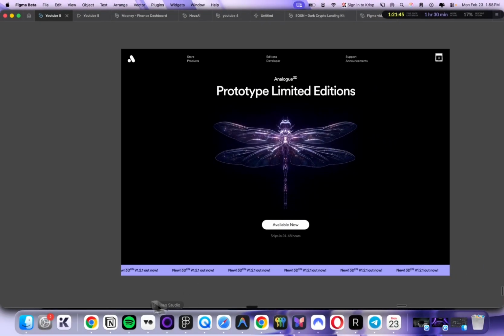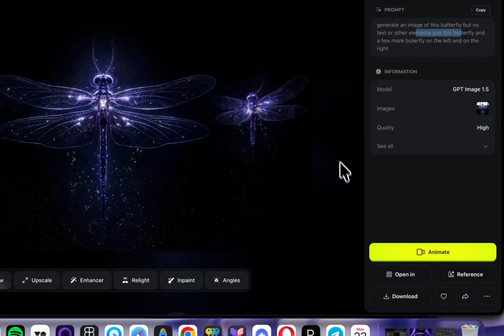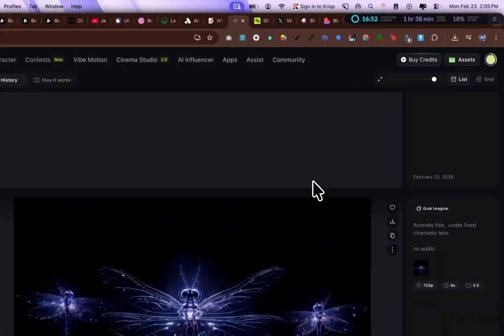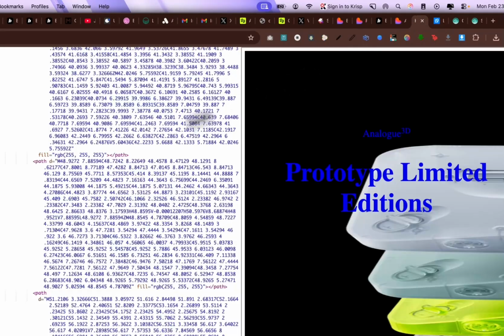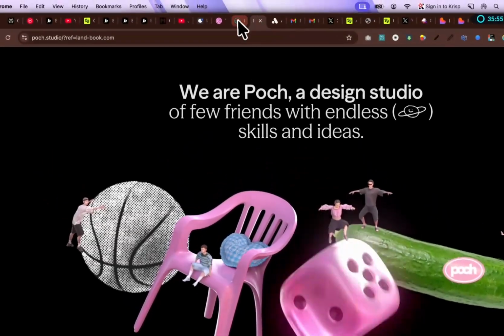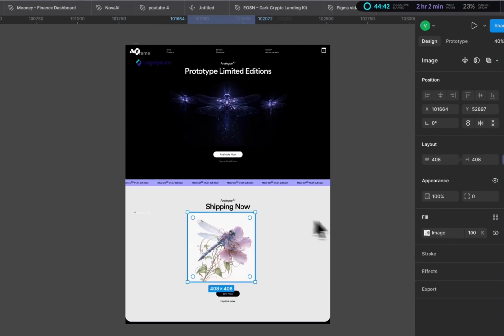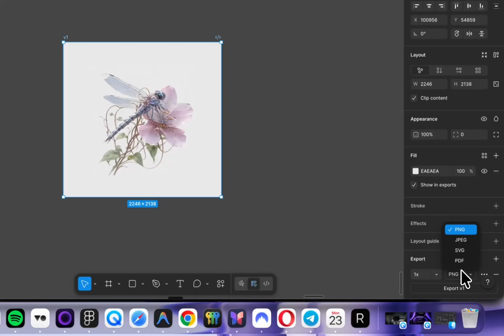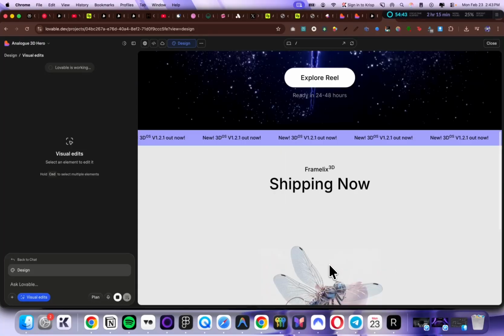04: Build an Animated Website with AI — Full Process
Lesson 04 of the AI Web Design Course.

In this lesson, we go through the full process of designing and building an animated website with AI. You’ll see how to plan the website structure, create a modern visual style, add animations, improve the user experience, and turn the idea into a polished website step by step.

This lesson is perfect for beginners, freelancers, and creators who want to learn how to build modern animated websites faster using AI tools.

What you’ll learn:
- How to design an animated website with AI
- How to plan a modern website layout
- How to create smooth sections and visual flow
- How to improve the website UI/UX
- How to use AI in the web design process
- How to build better websites with vibe coding

AI web design, animated website with AI, build website with AI, AI website builder, modern website design, vibe coding, Claude Code website, AI coding tutorial, web design course.